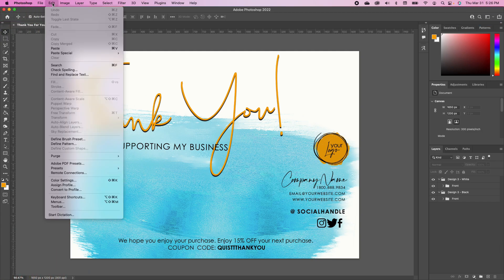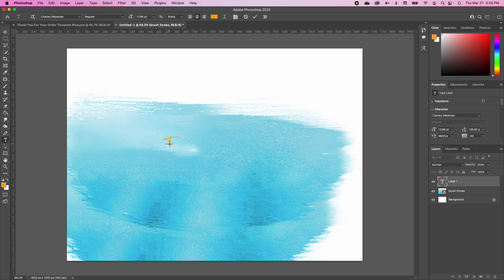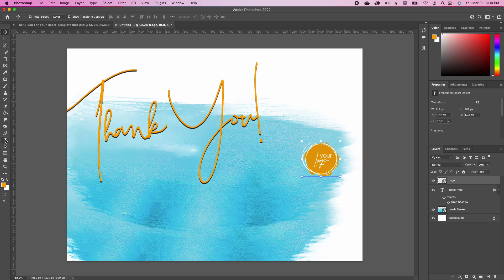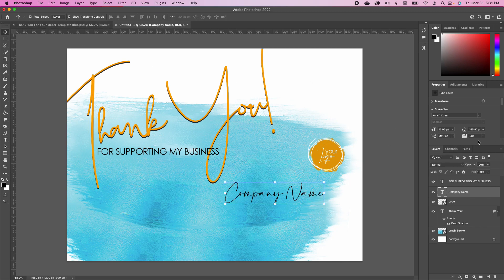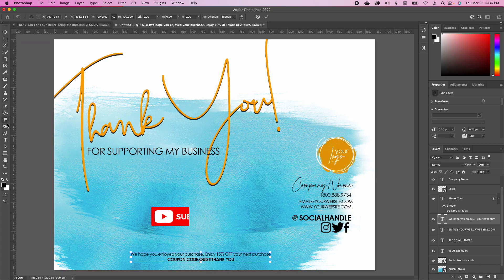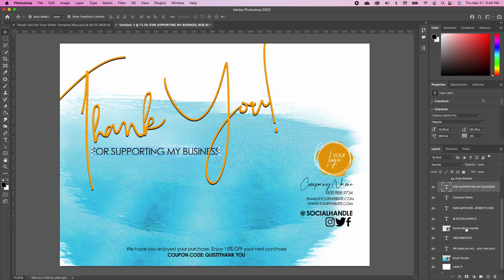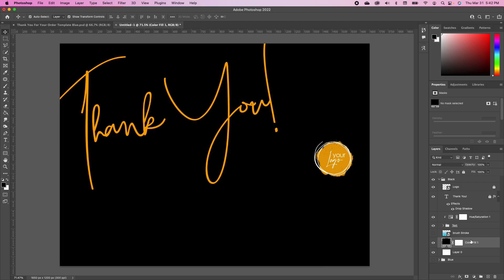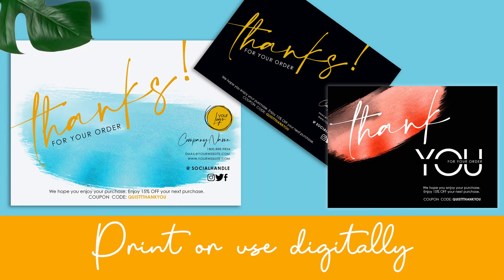Thank You Card Design in Photoshop Template | Photoshop Tutorial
In this photoshop tutorial, I will show you how to create this Thank You Card Design in Photoshop Template | Photoshop Tutorial